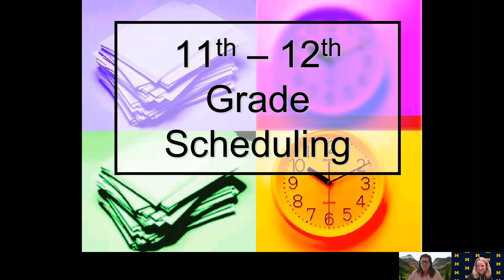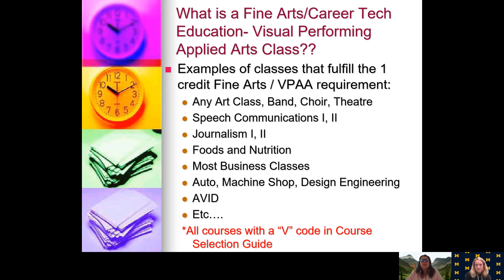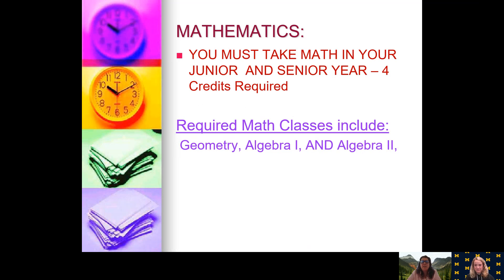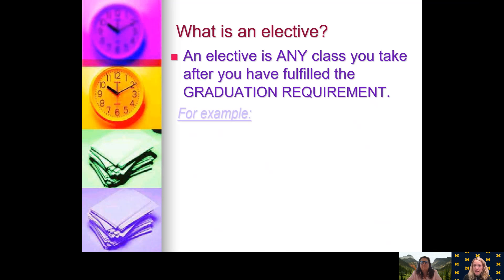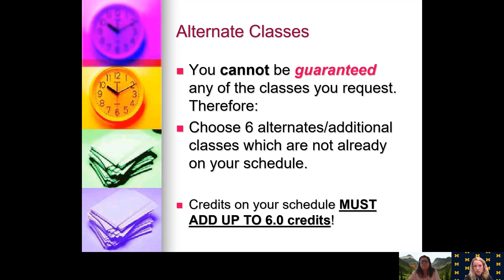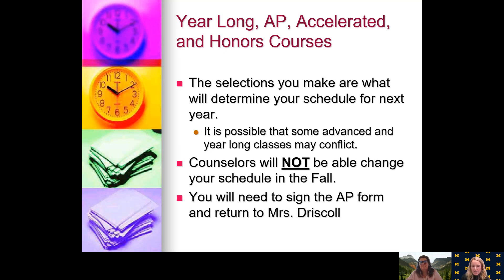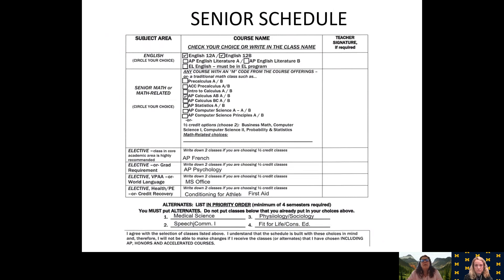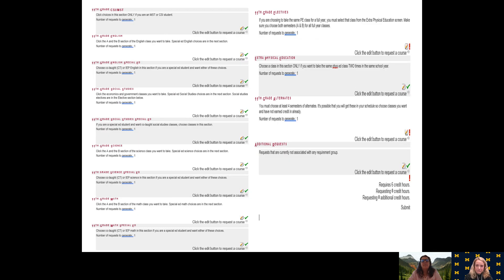How to Select your Courses For the 21-22 School Year Class of 2023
This video will guide you through your UCS online course selection for the 21-22 school year if you are a 10th grader transitioning to 11h grade and will be graduating in the year 2023